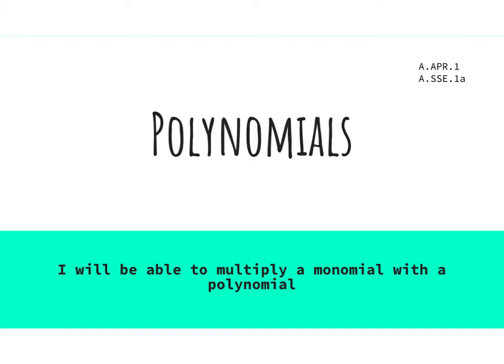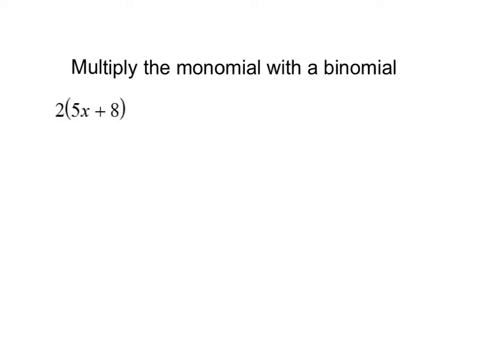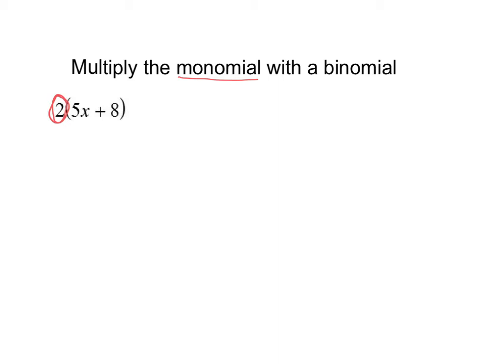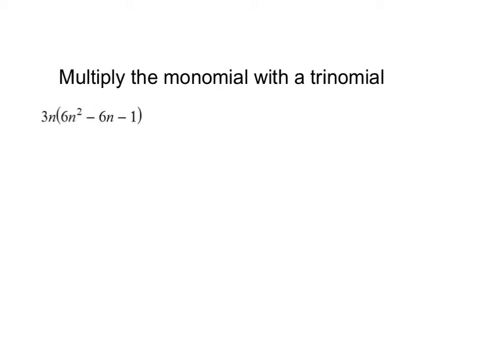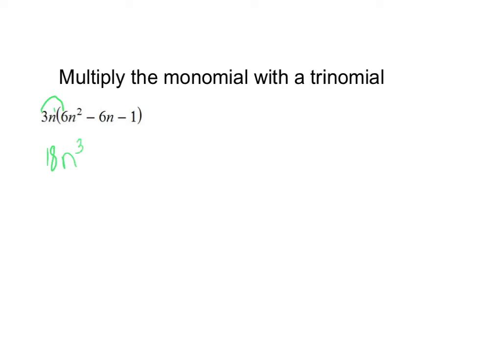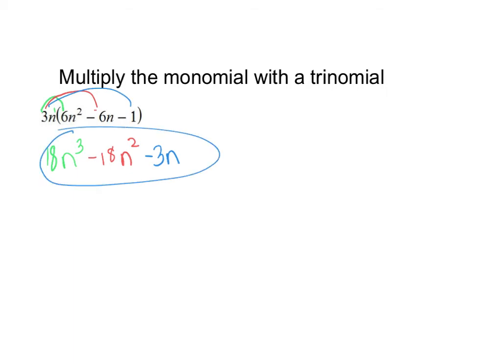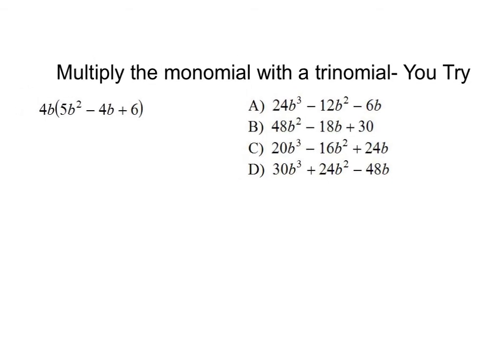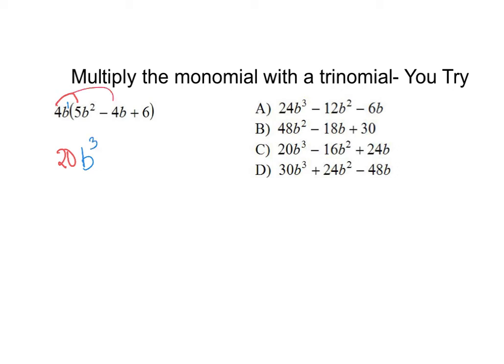Lesson 55a Multiplying Monomials with Polynomials